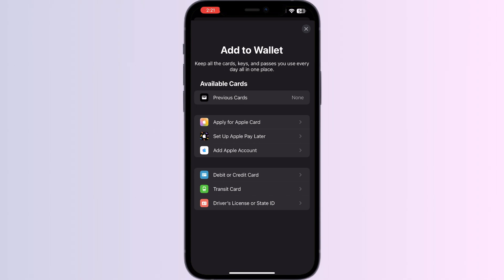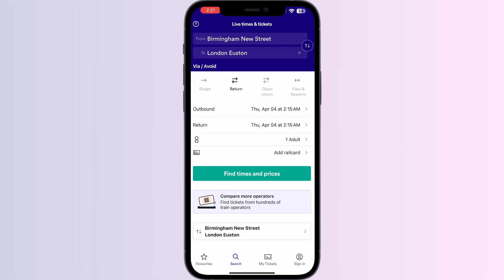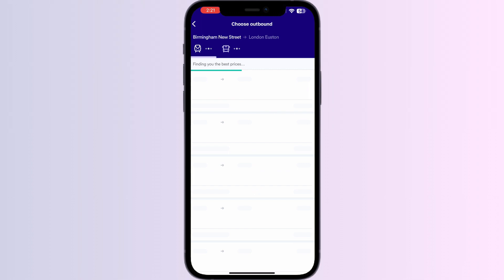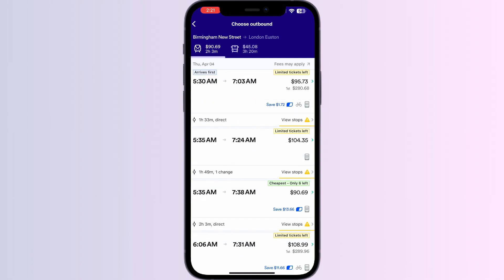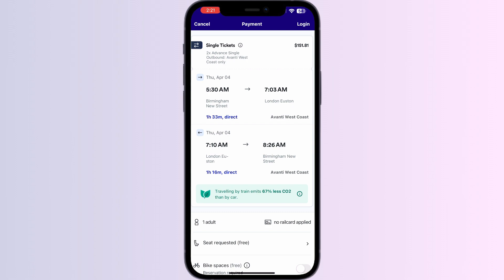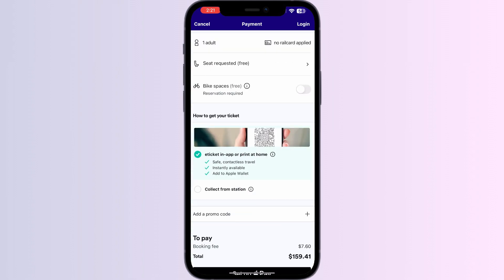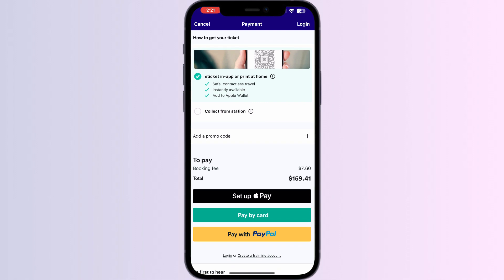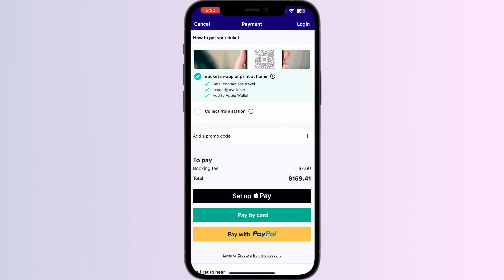How To Add Trainline Tickets To Apple Wallet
In this tutorial video, learn how to easily add Trainline tickets to your Apple Wallet for convenient access and seamless travel experience. Follow the step-by-step guide to ensure your tickets are readily available on your iPhone whenever you need them.